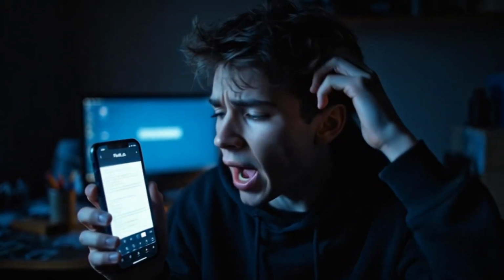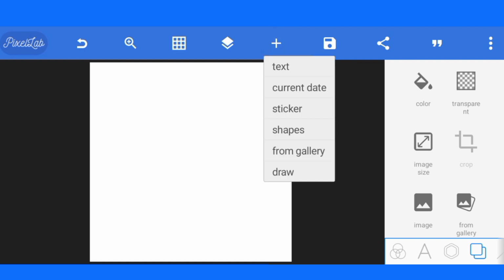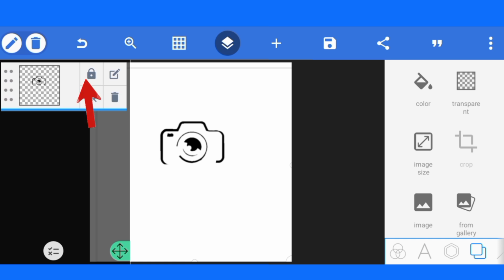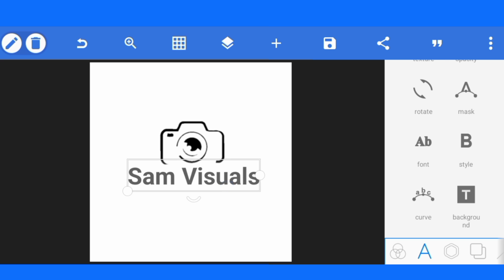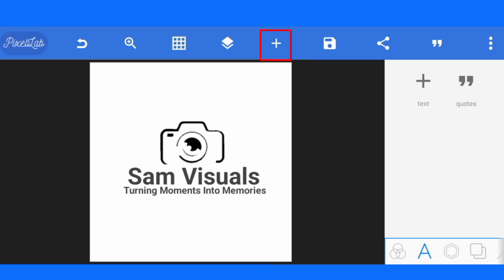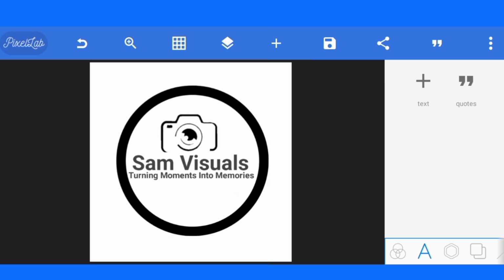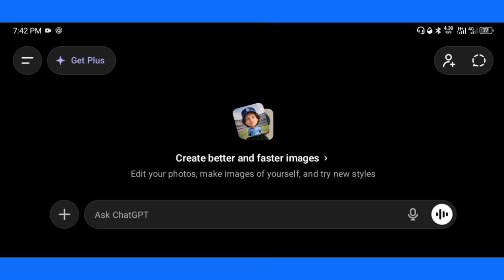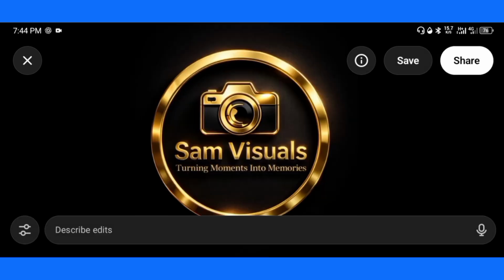How to make logo in pixallab in mobile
Want to learn how to make a logo in PixelLab on mobile? In this step-by-step PixelLab tutorial, I’ll show you how to design a professional logo using just your Android phone. Whether you’re a beginner or already into graphic design, this video will help you create clean, modern, and even luxury 3D logos directly on your mobile device.

PixelLab is one of the best mobile apps for logo design, text effects, and branding. In this tutorial, you’ll learn how to use text tools, 3D effects, shadows, gradients, and export settings to create a high-quality logo design for your brand or clients.

If you’re interested in mobile graphic design, logo making, or starting a design business with just your phone, this video is for you.

Prompt for Logo Transformation
Create a luxury 3D gold logo mockup for a brand named "NAME OF YOUR BRAND”.
Design a circular emblem with a thick metallic gold ring border.
Inside the circle, place a 3D gold camera icon with a glossy black inner body and a gold lens featuring a modern swirl aperture design.
Below the camera, add bold 3D gold text that says “Sam Visuals” in a clean, modern sans-serif font.
Underneath, include the tagline “BRAND SLOGAN HERE” in smaller elegant gold lettering.
Use realistic metallic reflections, high contrast lighting, soft glow highlights, and subtle shadows for depth.
Background must be deep matte black with a premium luxury feel.
Ultra-detailed, high resolution, cinematic lighting, professional brand presentation, centered composition, symmetrical layout, 4K quality.

📌 What You’ll Learn:
How to create a logo in PixelLab step by step
How to design 3D and luxury logos on mobile using Ai
Best font and color combinations for logos
How to export high-quality PNG logos

how to make logo in pixellab
pixellab logo tutorial
how to design logo on mobile
pixellab 3d logo tutorial
mobile logo design tutorial
pixellab text effects
graphic design on android
how to make 3d logo in pixellab
luxury logo design pixellab
pixellab logo for beginners
logo making on phone
branding design tutorial
pixellab editing tutorial